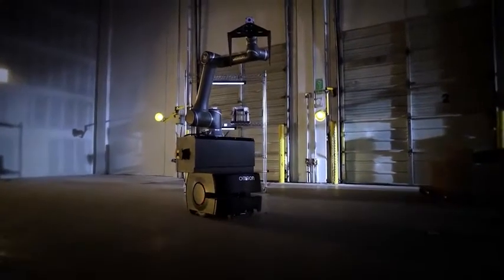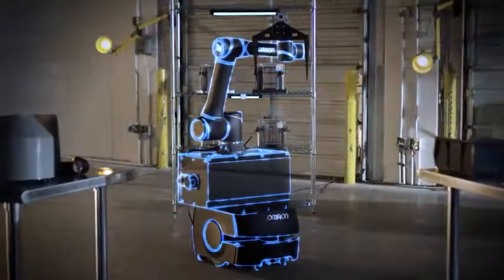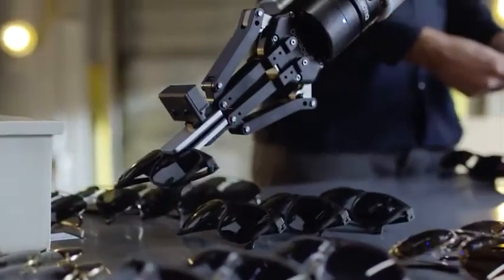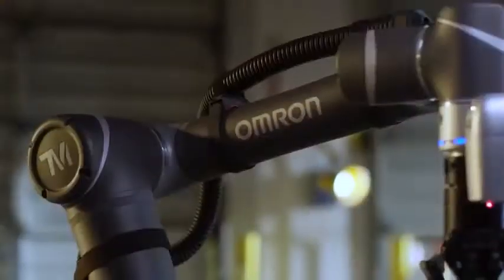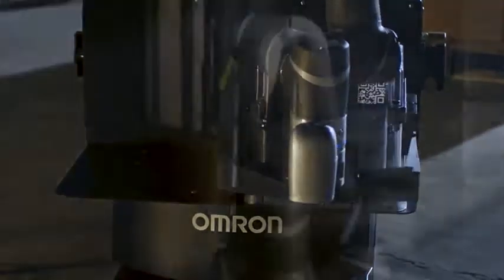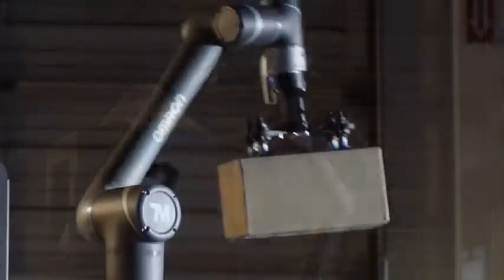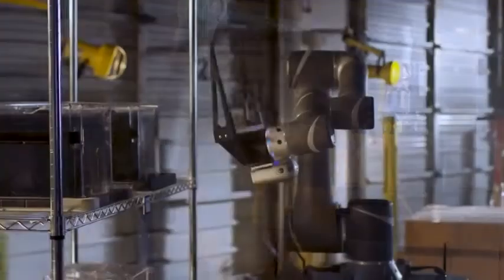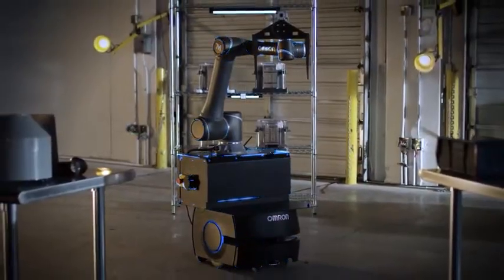Order picking with cobot and 3D vision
Built-in 3D vision allows for quick setup and easy deployment for picking applications. Our industry-first Mobile Manipulator (MoMa) solution puts 3D vision in motion and maximizes order picking flexibility throughout your facility.

Key features:

Built-in, intelligent 3D vision
Mobile order picking solution
Suitable for eCommerce order fulfilment
Maximize ROI through Omron financing services